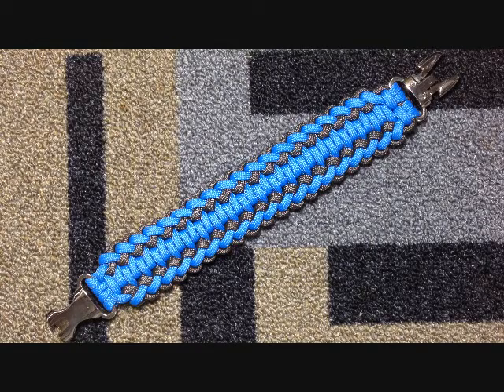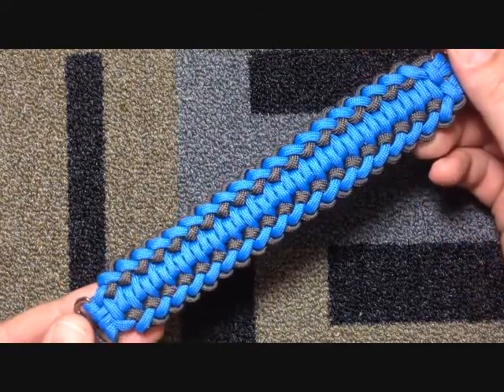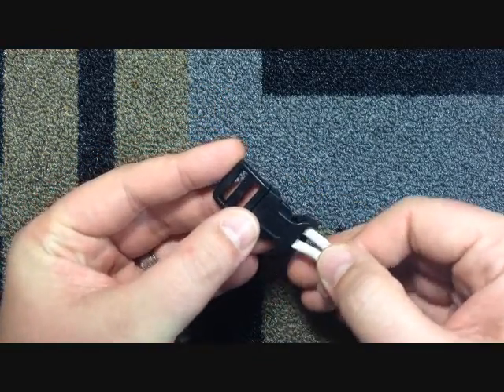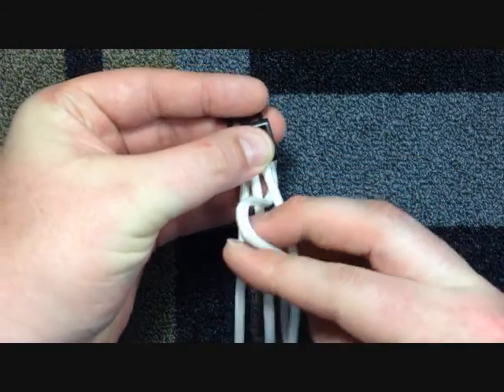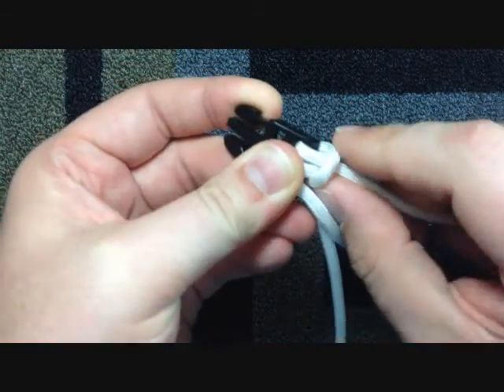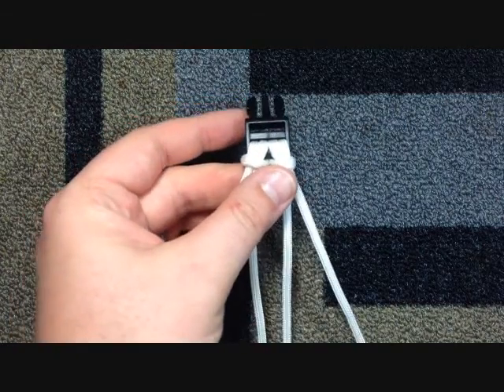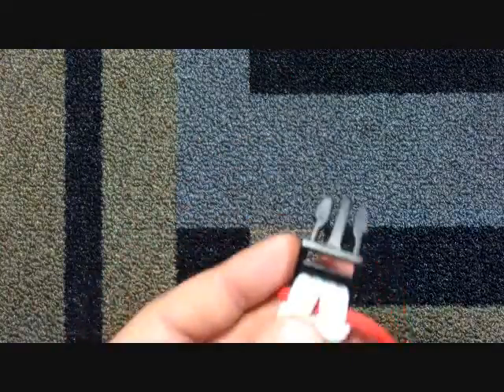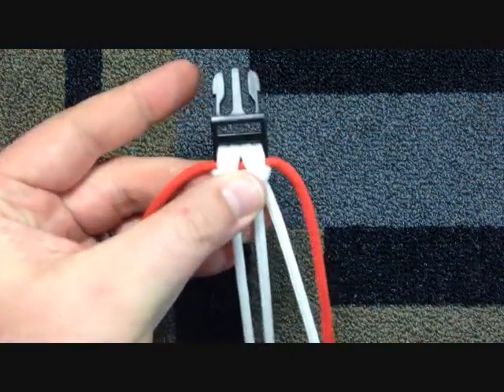How To Tie The Static Cloud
In this tutorial I show how to tie, Robert Spangler's pattern, The Static Cloud.  Here is a link to his original tutorial.  I learned to tie this pattern from this tutorial, and still sing the song that plays during it silently to myself today, lol.

Here are some links to buy the materials I used in this tutorial.

And never forget to check out Opossum's Paracord on FB